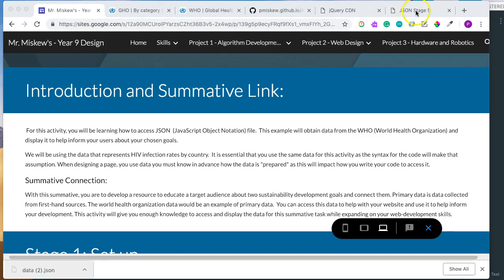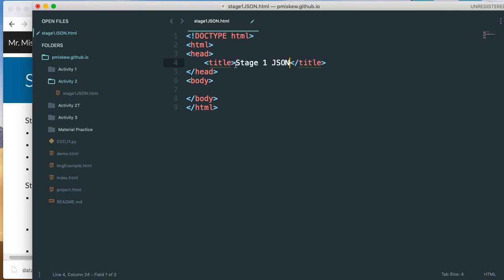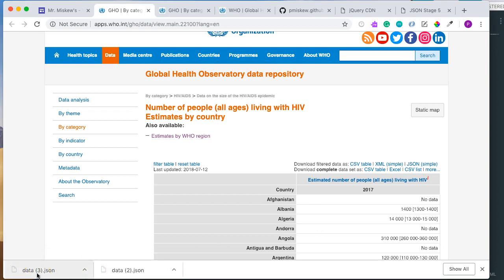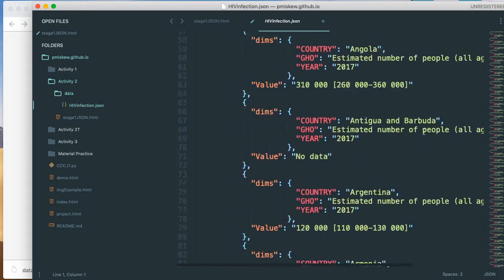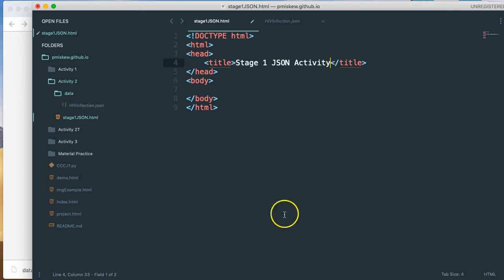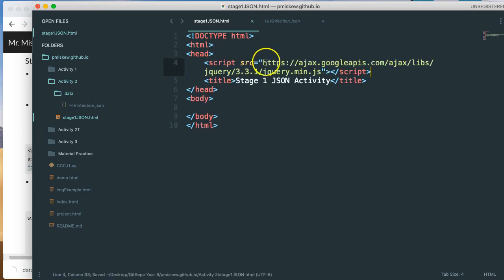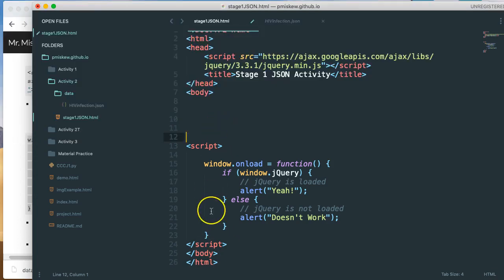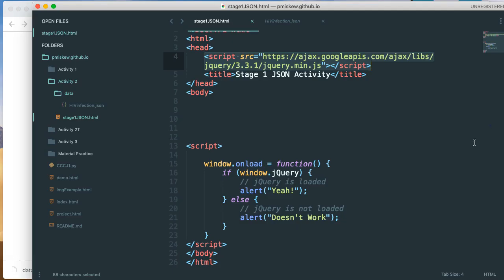UN Goals Activity 2 - Stage 1 (Setup)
This is the first video in the development of a simple project that demonstrates how to access online data to be used in a web-page.  It accesses JSON data.  In this stage, we simply download the data and set up the resources.